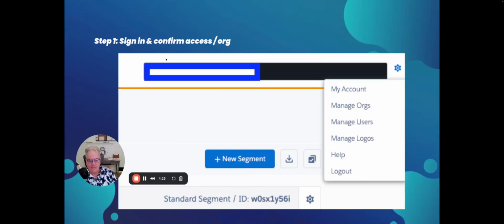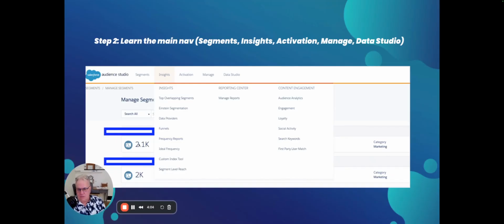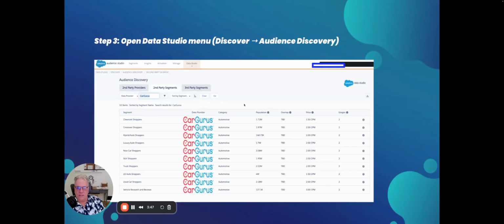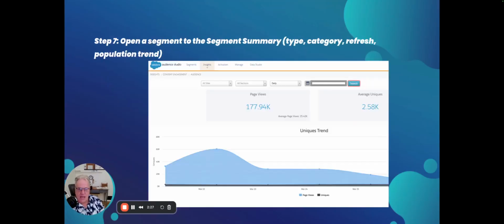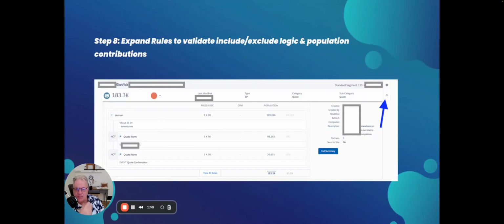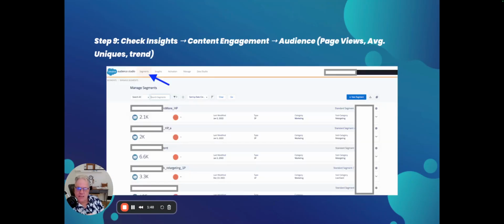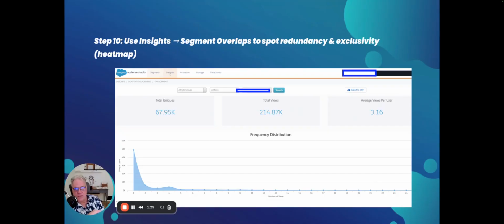What Marketers Must Know in 2025 Salesforce Audience Studio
In this video, I’m Juergen Hoehne and I take you through the now-retired Salesforce Audience Studio (formerly known as Krux), covering how I used it from 2020 to 2022, its core modules (Insights → Activation → Manage → Data Studio), audience segmentation, overlay logic, data-ingestion examples (e.g., “Chevrolet shoppers 1.7 M at $1.50/1,000”), and how it connected into the broader Salesforce Marketing Cloud ecosystem. Although Audience Studio was officially decommissioned as of February 1, 2024, this walkthrough gives you the foundational concepts you’ll need to apply in current tools like Salesforce Data Cloud or other modern CDP/DMP alternatives.

We’ll cover:

How sign-up and onboarding worked (and what you should ask for today)
The four core functional areas: Insights (metrics & segments), Manage (overlay segments & data providers), Activation (sending to Ad Manager/Marketing Cloud), Data Studio (audience discovery)
Practical examples of audience overlays (e.g., SUVs interest + Outdoor hikers + Newborn baby parents)
Real campaign metric examples: average views per user, uniques, page-views, trend data
Why Salesforce retired Audience Studio and what that means for marketers who build cross-device, first-party-driven audiences today
My recommendations: what to look for in your next audience activation platform, how to build the right segments, how to feed the data back into your marketing stack, and how to avoid common pitfalls.